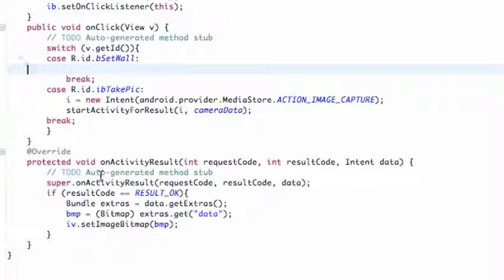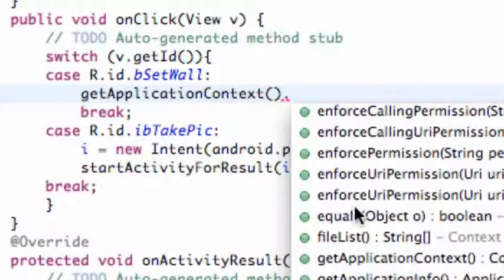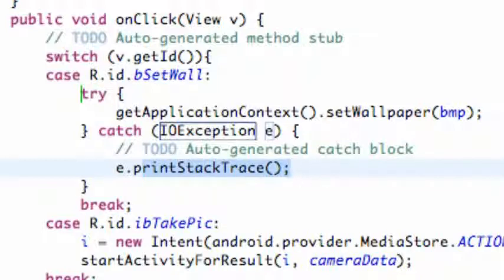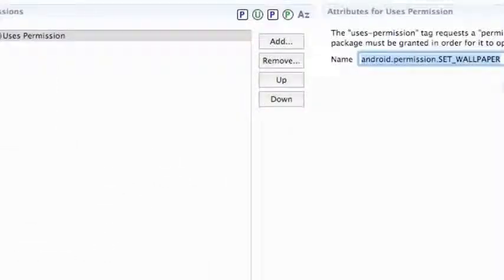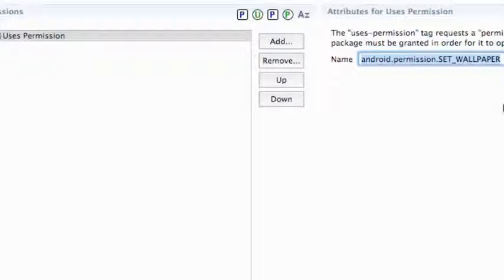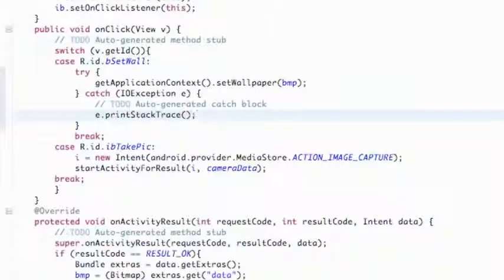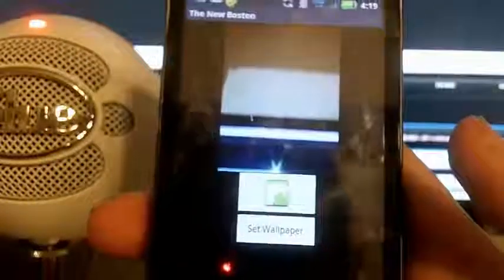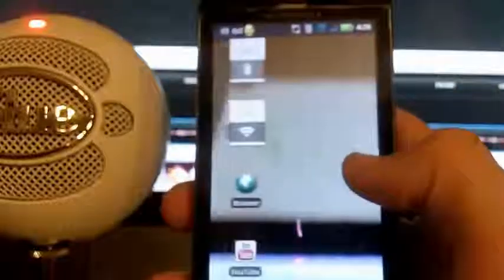Android Application Development Tutorial 41 Finish Camera and Wallpaper App